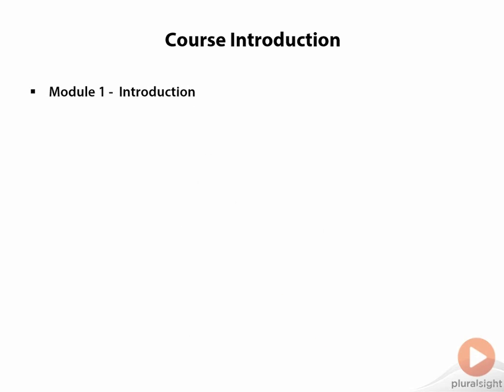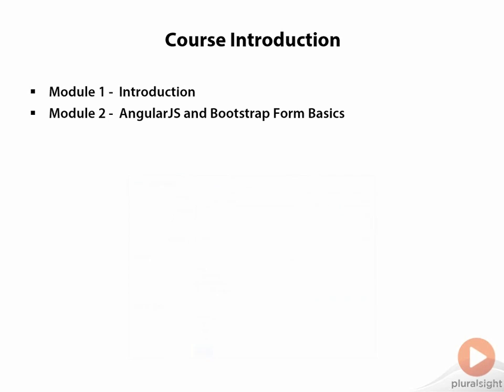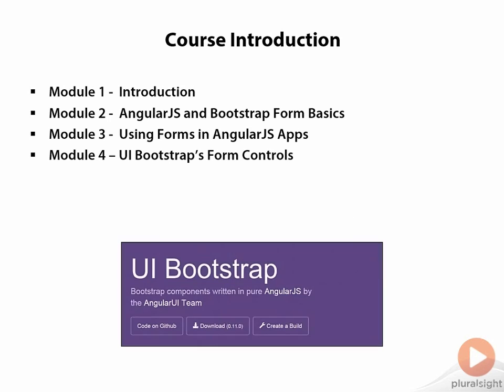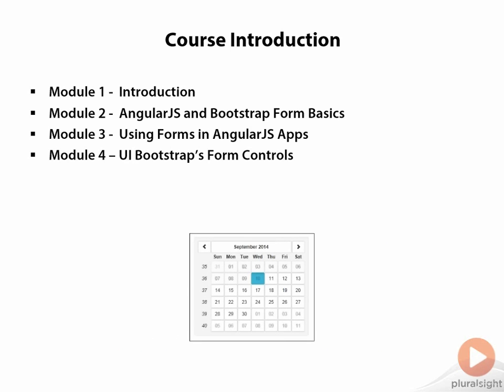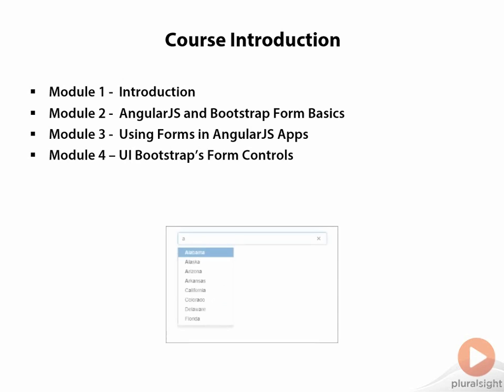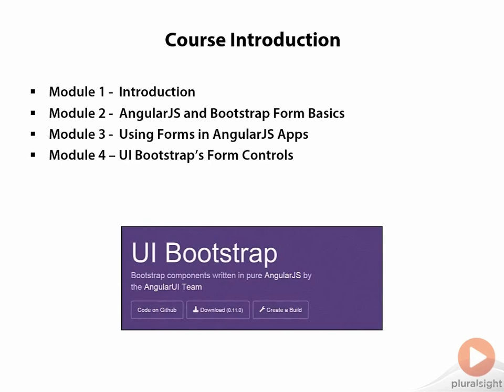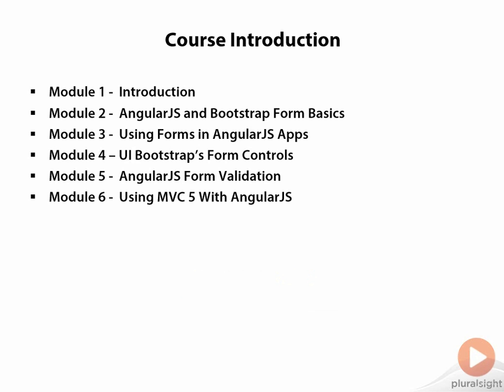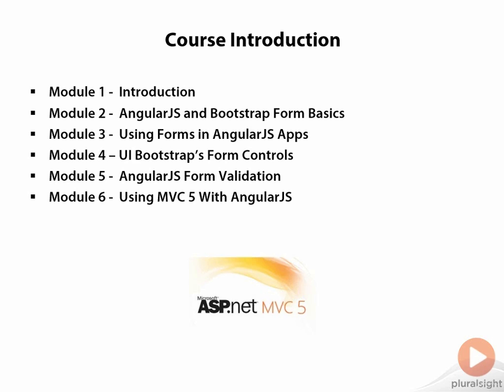01 Course Introduction